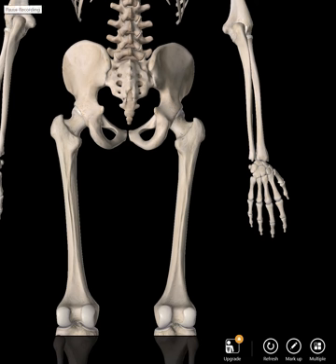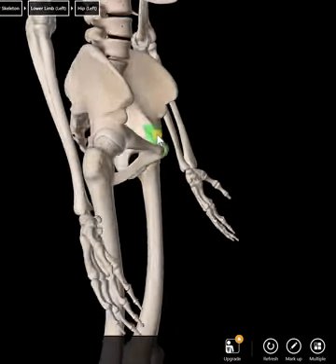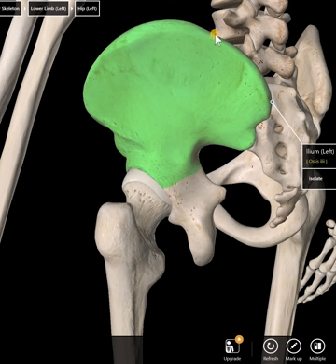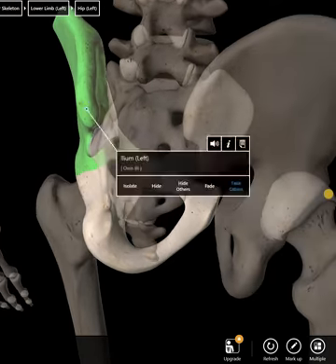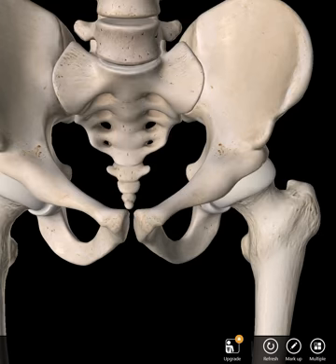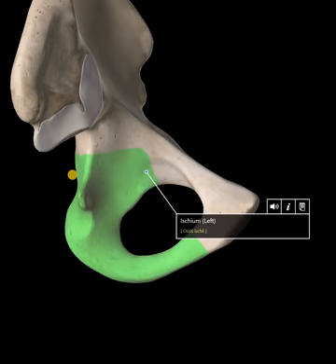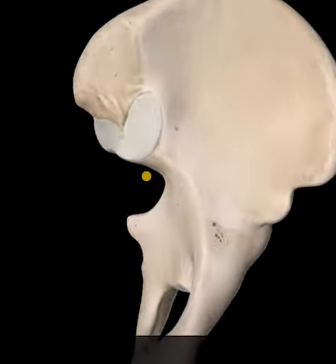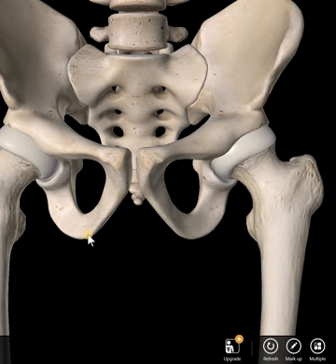PELVIS LAB TEST BONE REVIEW